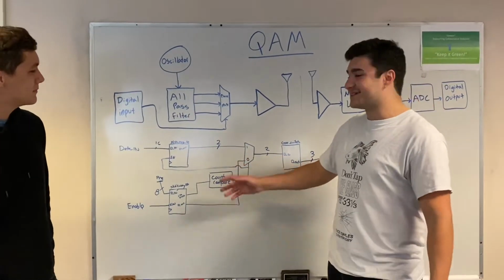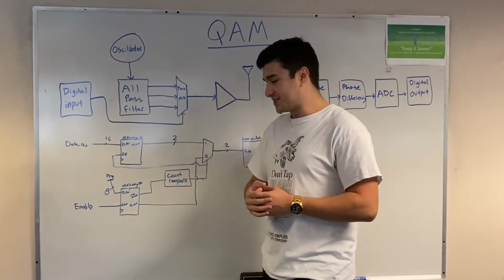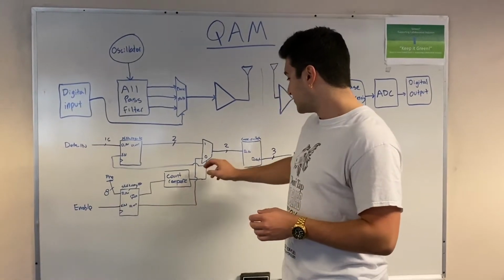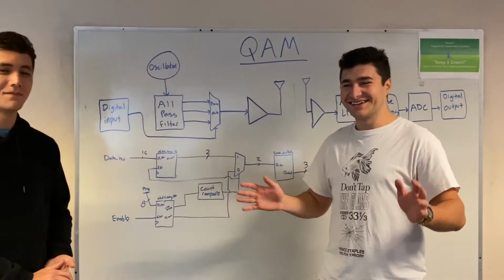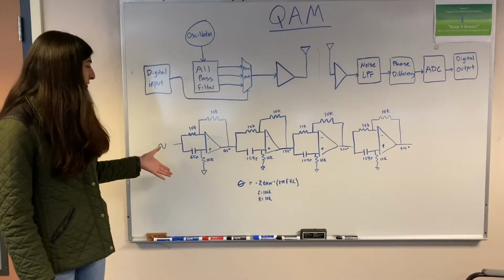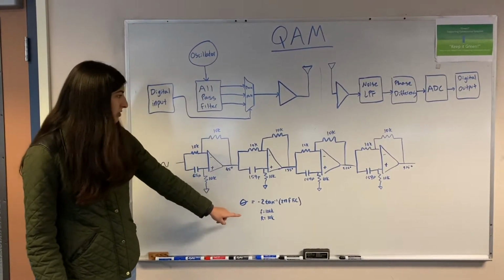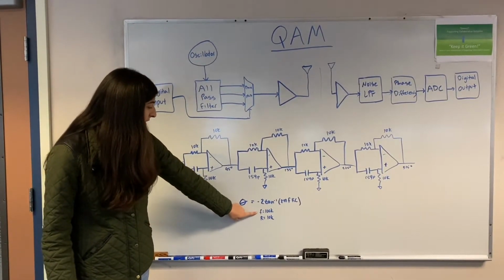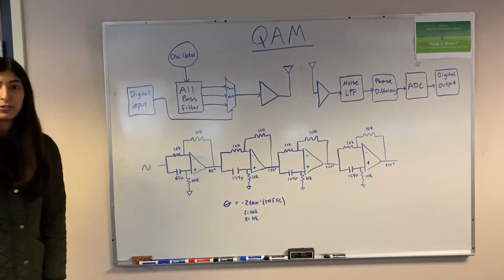EE 431 QAM Individual Blocks